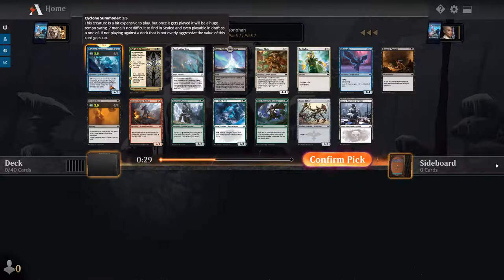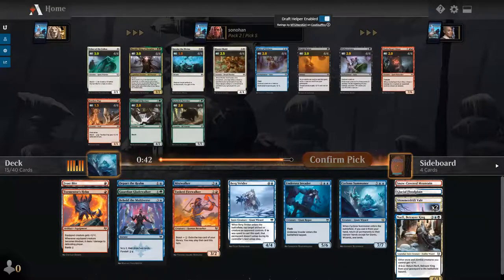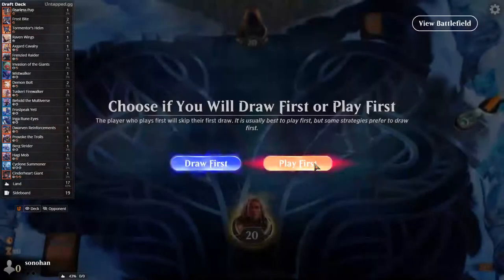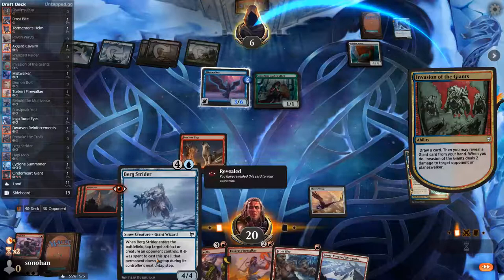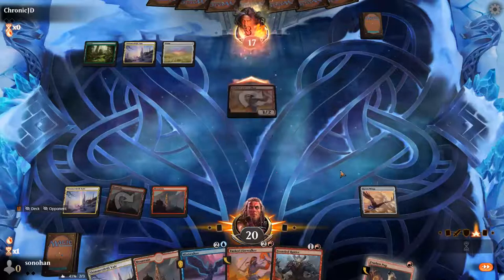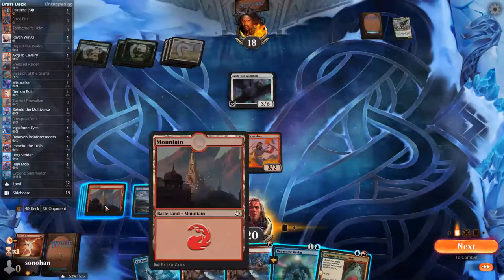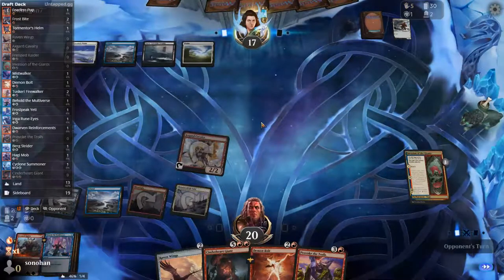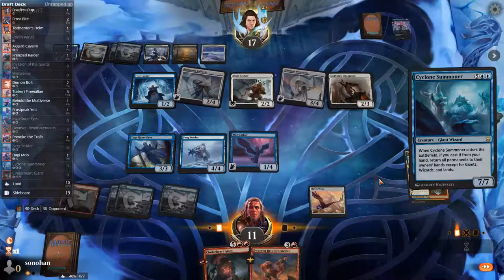Kaldheim Traditional Arena Draft # 5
3-0 draft with UR Giants.